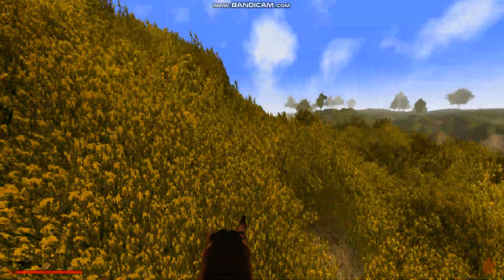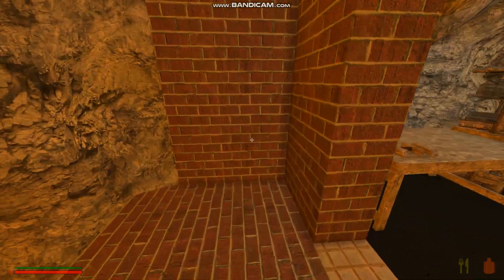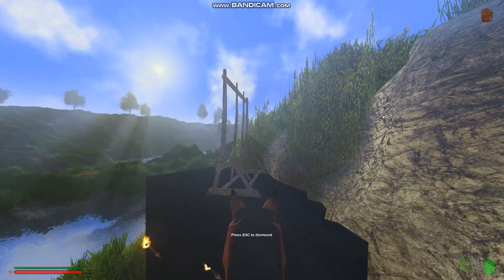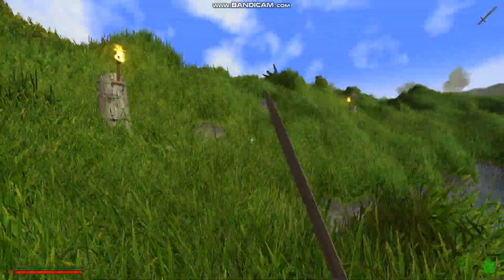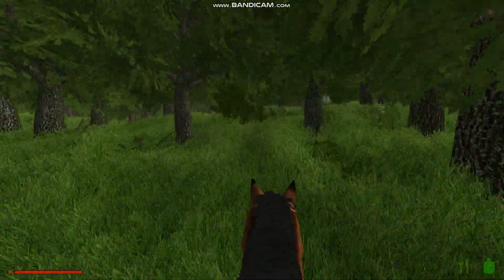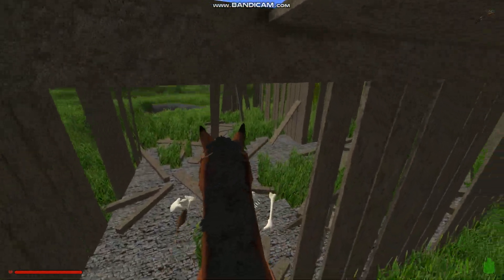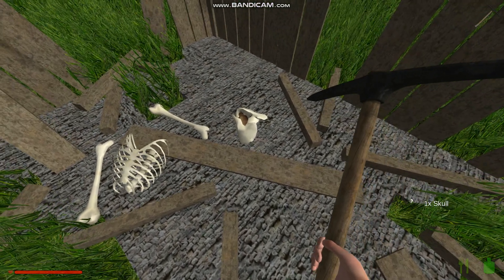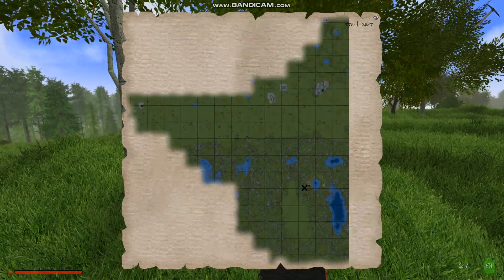Rising World Lets Play S1E18 Saddle Bags & Exploration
Hey folks,I hope that you are all well...Rob here with you all,I have been depressed over losing my very first friend in my life...Steven Crosniak..Rest In Peace Buddy,I love & Miss you,the world is a lot less bright without you,Farewell brother..YOU WILL BE MISSED!
Welcome to our 18th episode of RathCo's Rising World Lets Play,cuz its high time we fill those saddle bags with plenty of loot!!